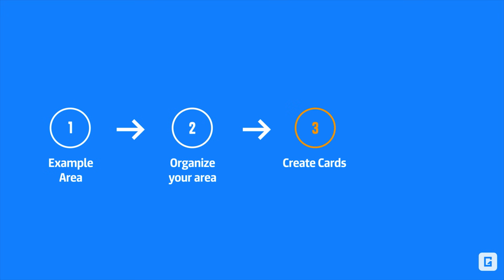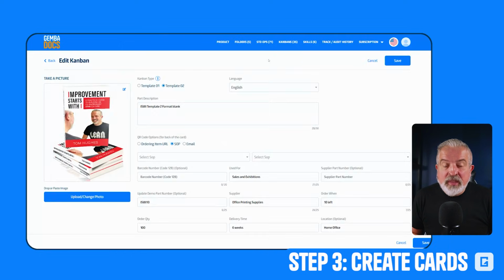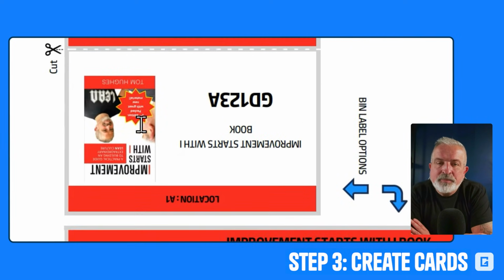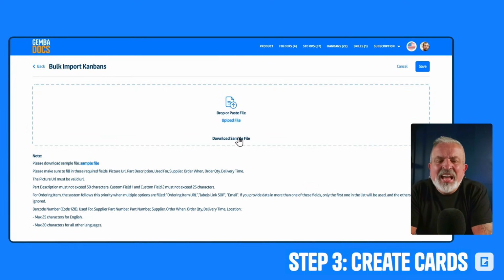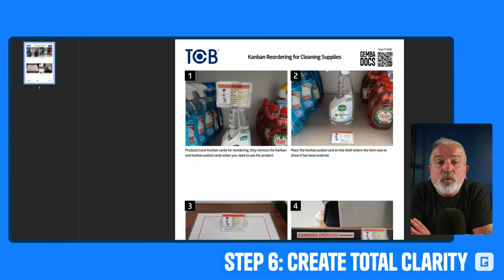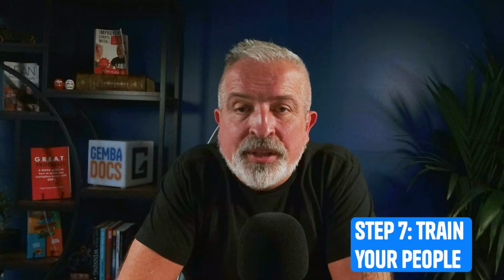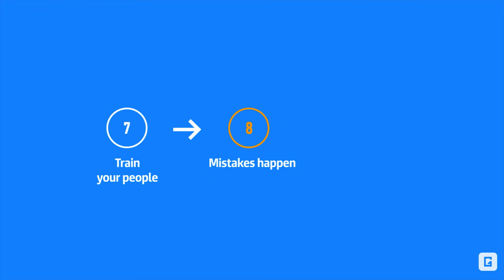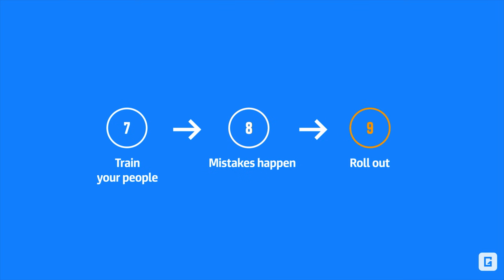How to implement a Kanban card system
You know the pain of having shelves full of parts while still running out of the one item you need today. Kanban fixes that by giving you a simple, visual and repeatable way to control stock.

This guide shows you a nine-step approach, with real examples from Fat American Manufacturing. You’ll see how to create cards, place reorder points, set up a board, train your team and roll the system out across your facility.

Key takeaways:

You can launch Kanban fast with simple tools.
You cut stockouts without increasing inventory.
You give your team a clear process that anyone can follow.

🟦 Try GembaDocs free today at GembaDocs.com